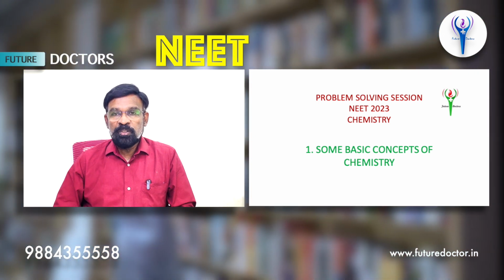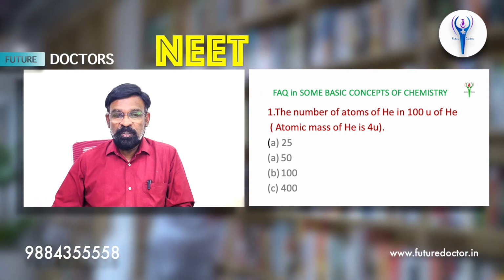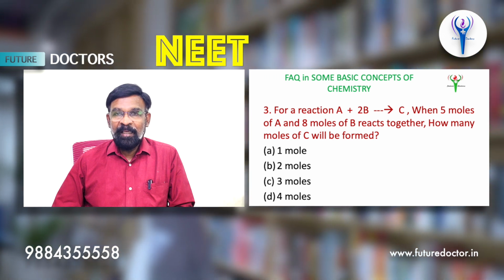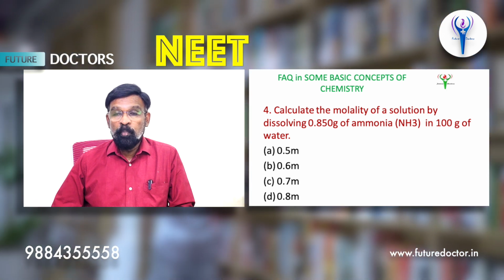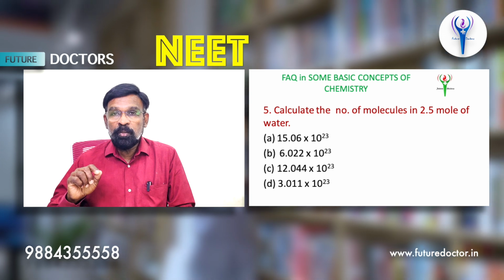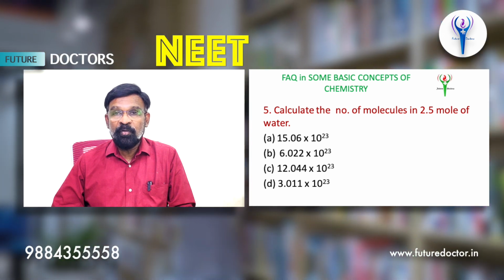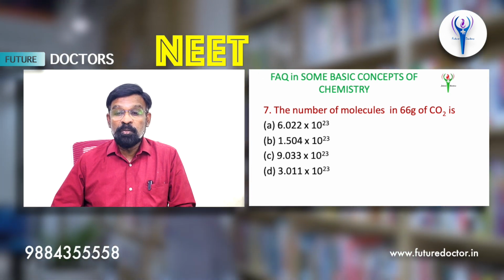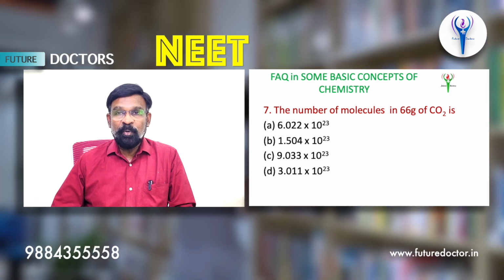NEET COURSE I FUTURE DOCTORS NEET COACHING ACADEMY | NEET CRASH COURSE |CHENNAI NEET ACADEMY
CHEMISTRY

1.The number of atoms of He in 100 u of He
( Atomic mass of He is 4u).
(a) 25
(a) 50
(b)100

2. Calculate the amount of water produced by
the combustion of 32g of methane.
(a) 36g
(b)72g
(d)10g

3. For a reaction A + 2B ---→ C , When 5 moles
of A and 8 moles of B reacts together, How many
moles of C will be formed?
(a) 1 mole
(b)2 moles
(d)4 moles

4. Calculate the molality of a solution by
dissolving 0.850g of ammonia (NH3) in 100 g of
water.
(a) 0.5m
(b)0.6m
(d)0.8m

5. Calculate the no. of molecules in 2.5 mole of
water.
(a) 15.06 x 10 23
(b) 6.022 x 10 23
(d) 3.011 x 10 23

6. How many moles of hydrogen is required to
produce 10 moles of ammonia ?
(a) 15 moles
(b)30 moles
(d)60 mole

7. The number of molecules in 66g of CO2 is
(b) 1.504 x 10 23

students be engaged... workout problems & solutions and you will get 180 marks

FUTURE DOCTORS NEET ACADEMY
Crash Course under guidance of Expert Faculty in both online and Residential mode. NEET coaching Academy to conduct Exclusive Residential for girls. Doctors with 3 decades of experience and eminent faculties.